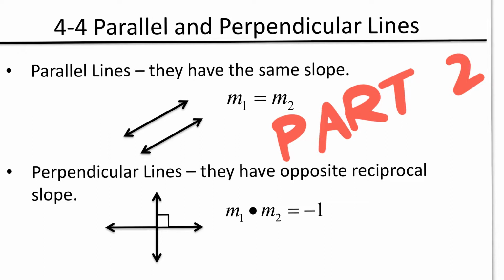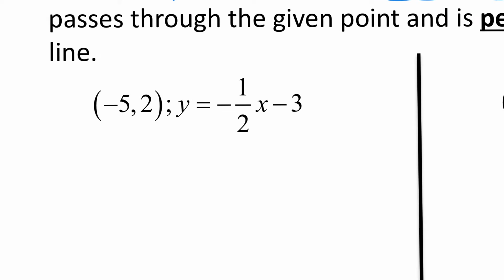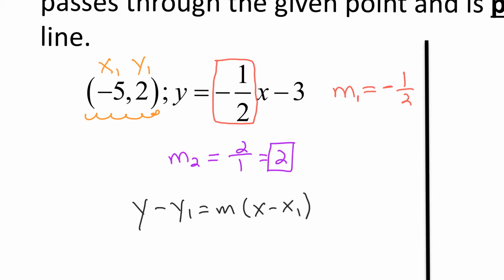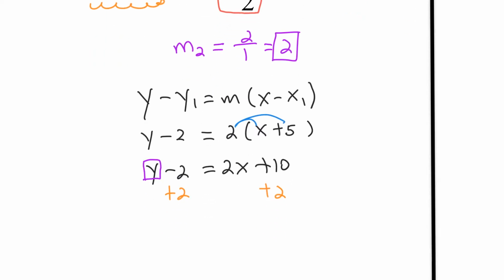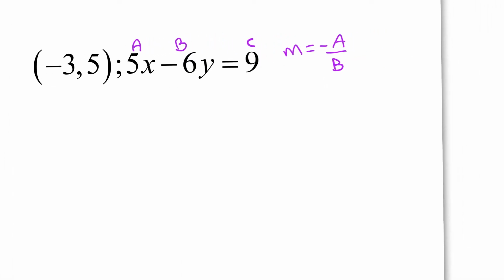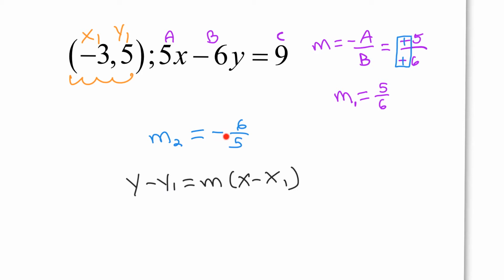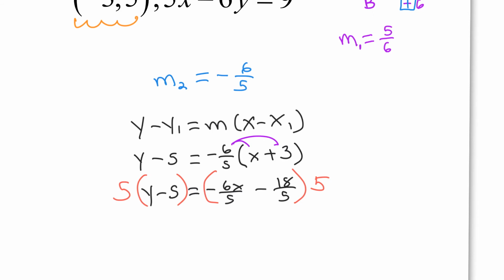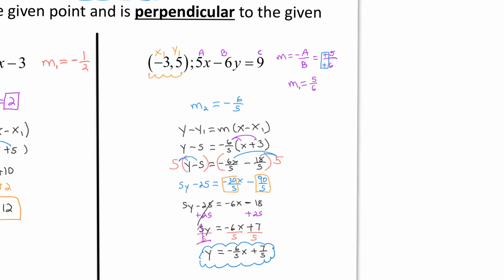A1 Vid 4-4 Writing parallel and perpendicular lines PART 2